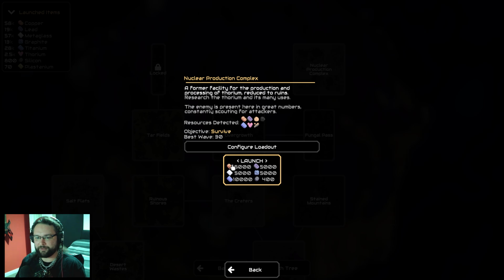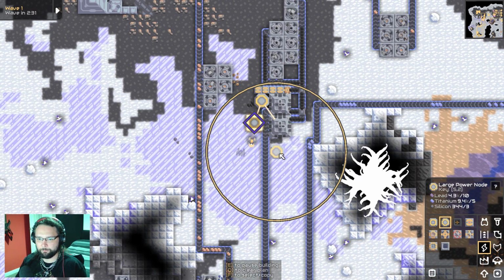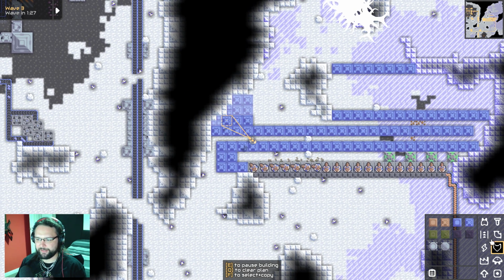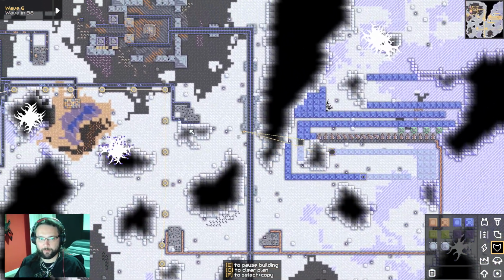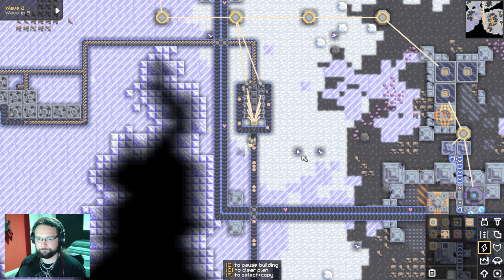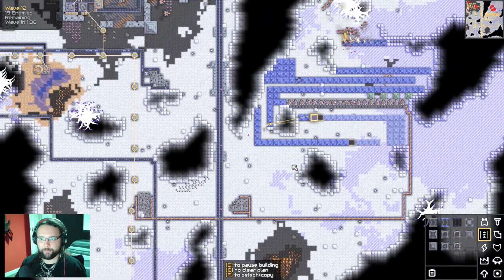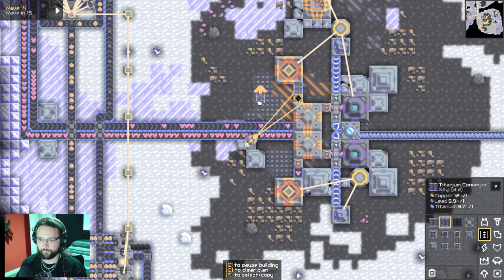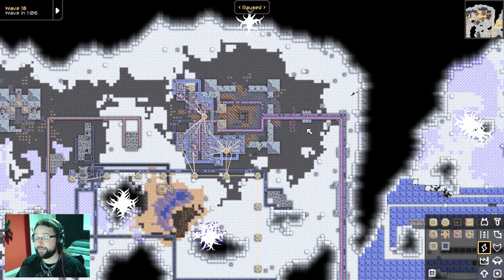Mindustry - Let's Play! - No kaboom this time. - Ep 23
Game description

Create elaborate supply chains of conveyor belts to feed ammo into your turrets, produce materials to use for building, and defend your structures from waves of enemies. Play with your friends in cross-platform multiplayer co-op games, or challenge them in team-based PvP matches.

Hardware

Software